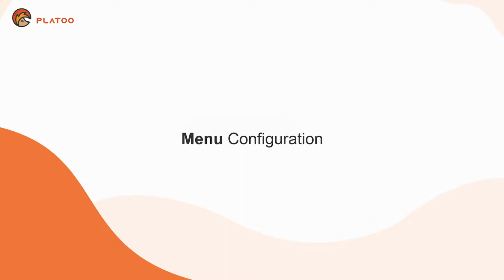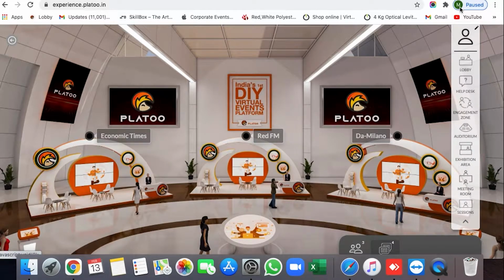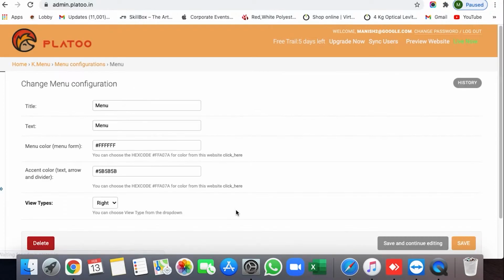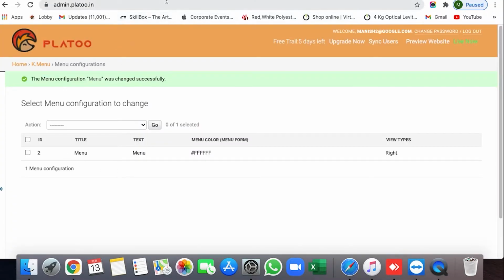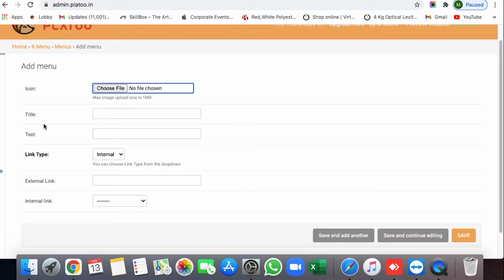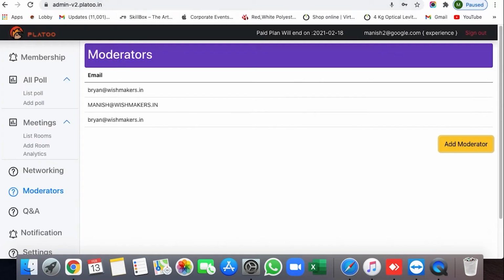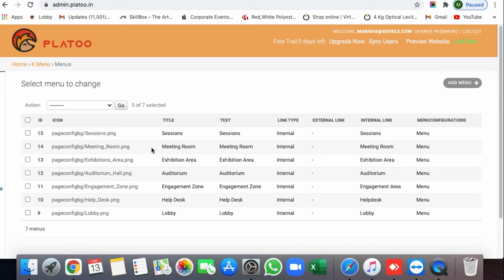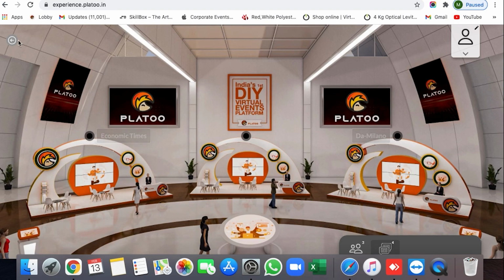Platoo 2.0 - Menu Configurations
This tutorial will help you set up your Menu to navigate between pages

Lets Platoo!